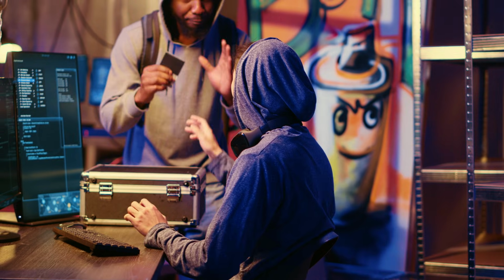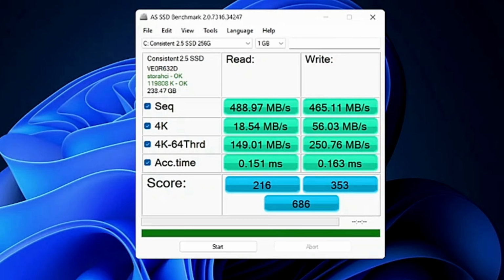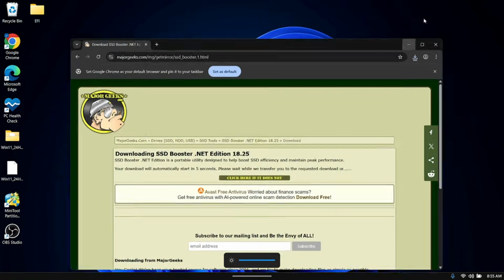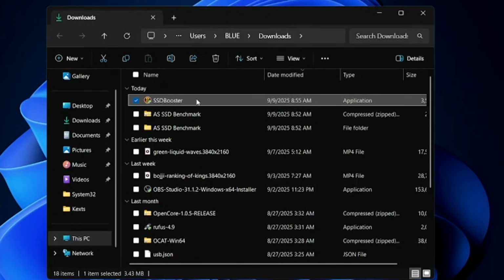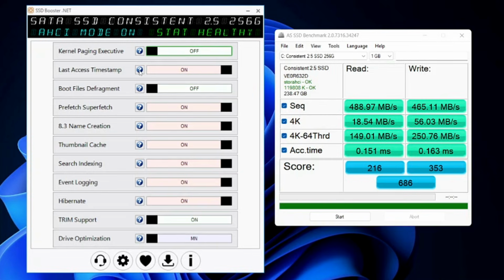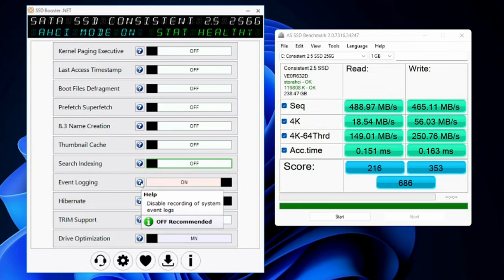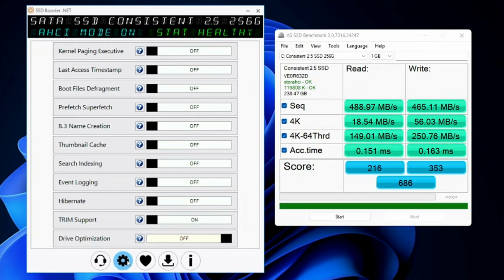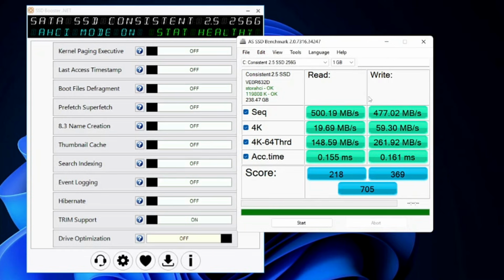Got an SSD? Do THIS to Instantly BOOST Your PC Speed!🚀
You can boost your SSD performance to increase read, write speed and even the overall life of the SSD.

▬▬▬▬▬▬▬▬▬ஜ۩۞۩ஜ▬▬▬▬▬▬▬▬▬
▬▬▬▬▬▬▬▬▬ஜ۩۞۩ஜ▬▬▬▬▬▬▬▬▬

☑ Watched the video!
☐ Liked?

The song was used through Filmora and is marked as commercially usable
NCKWXNFGQ8TSQC9Q